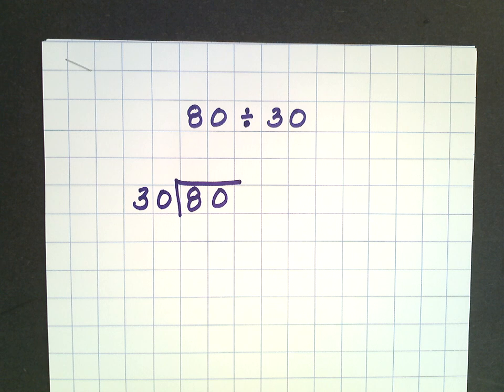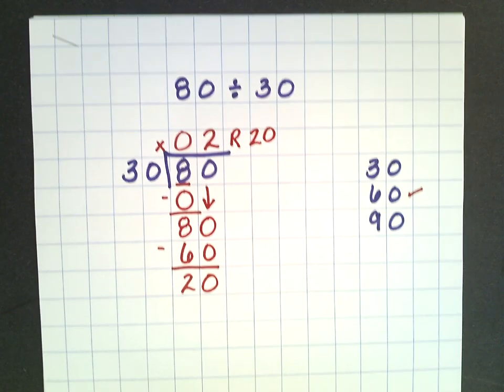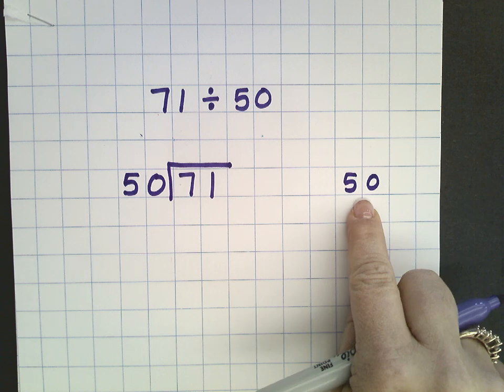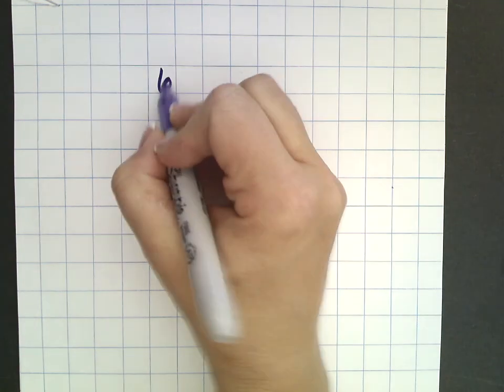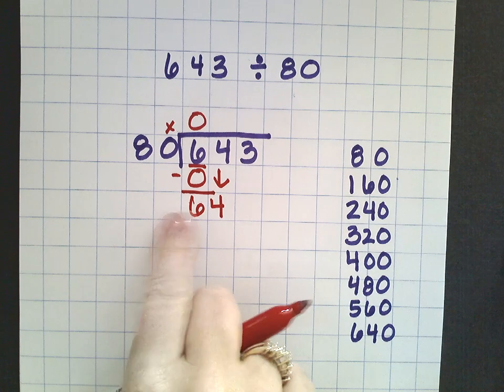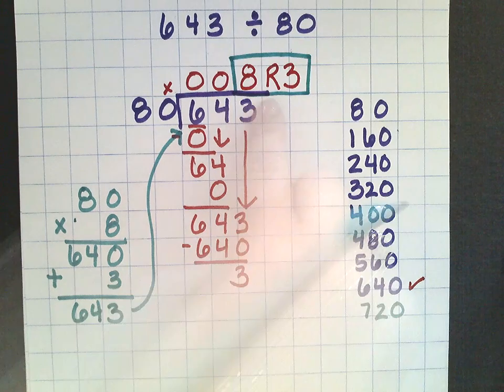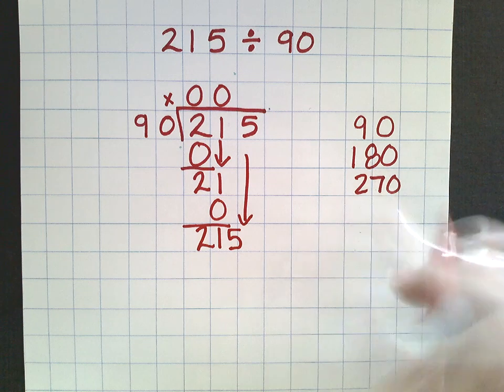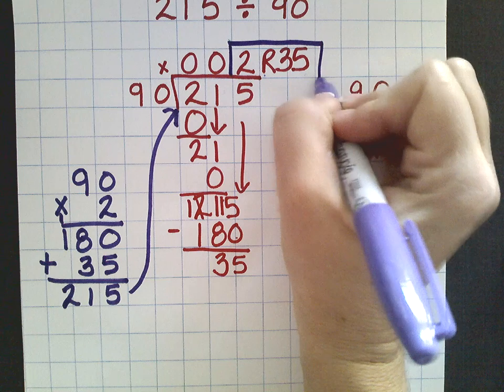Module 2 Lesson 19